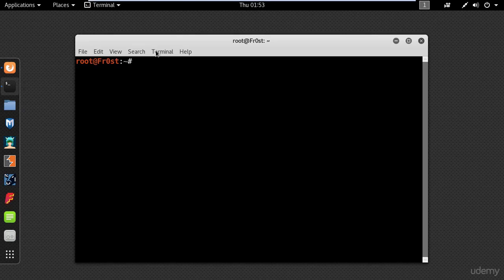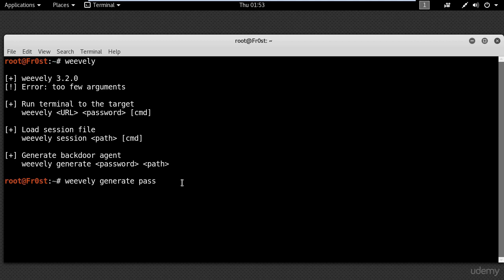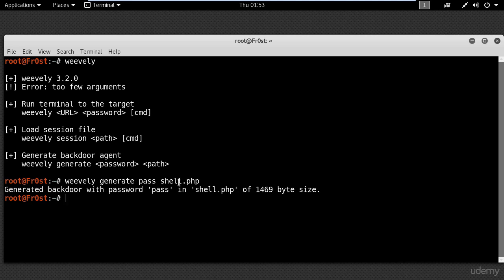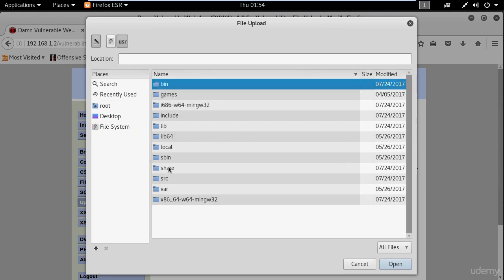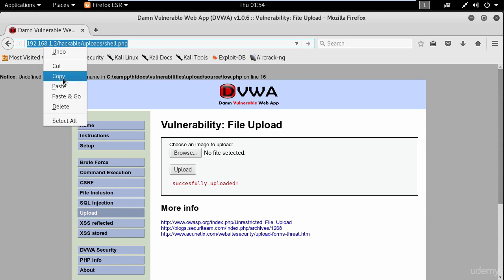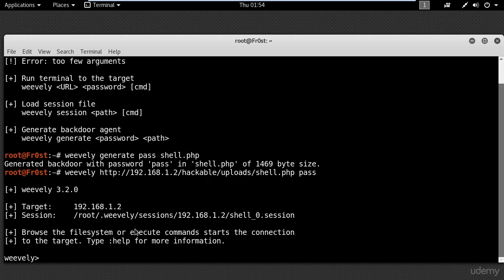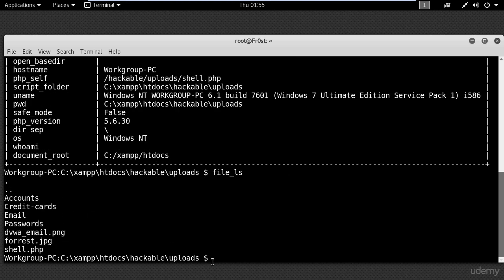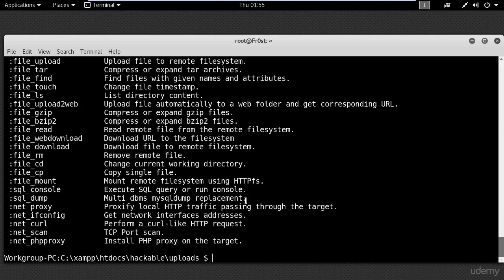Web Hacking for Beginners - How To Use Weevely PHP Backdoor